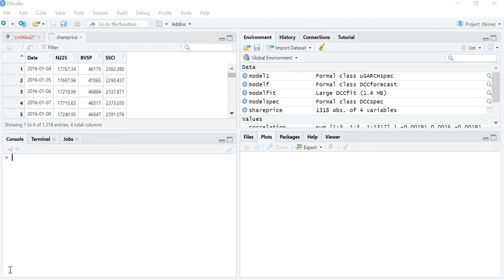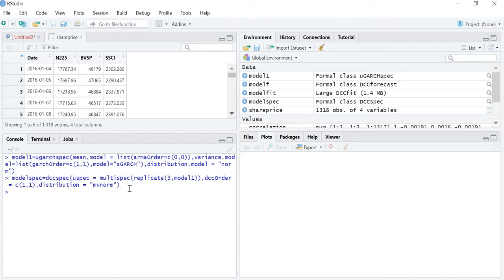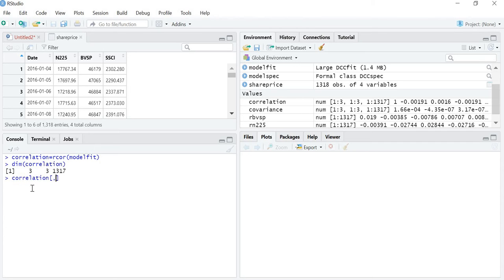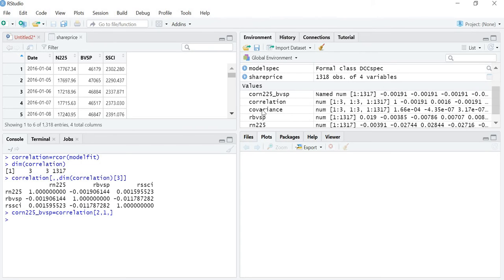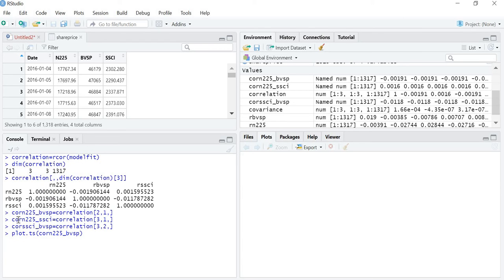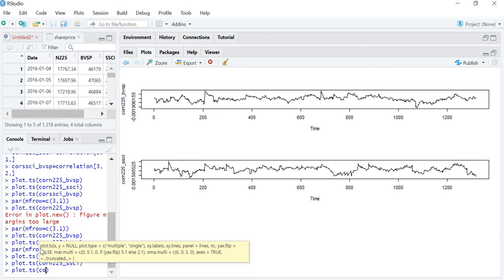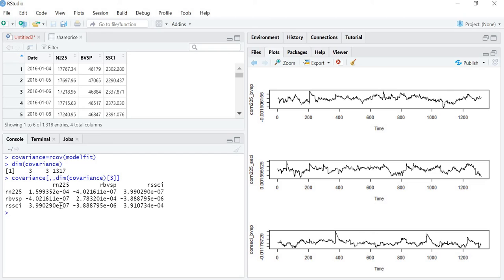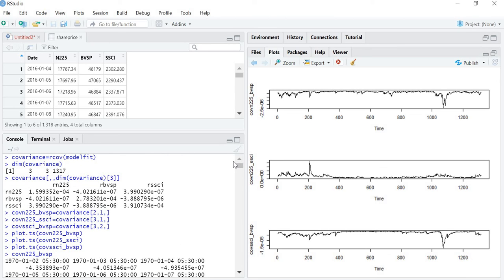MG#5 Correlation and Covariance in DCC GARCH Model in R Studio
How to extract Correlation and Covariance in DCC GARCH Model in R Studio is discussed